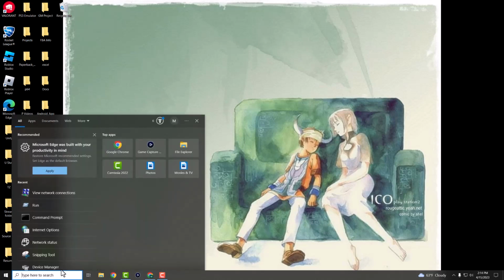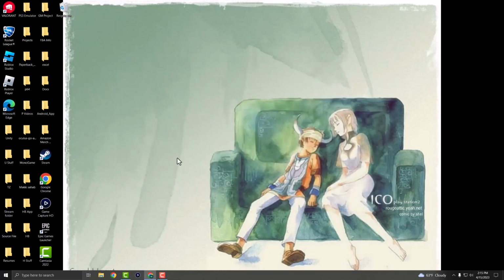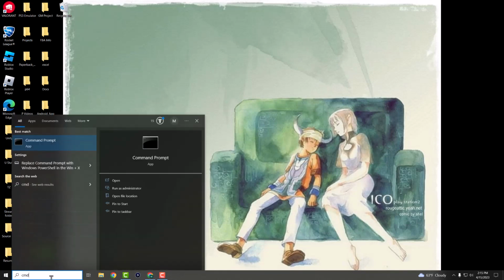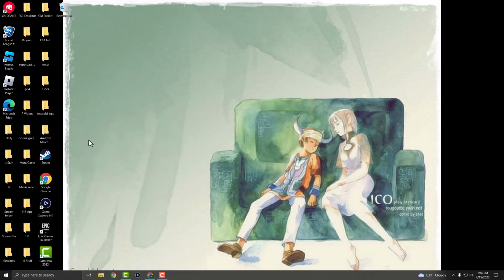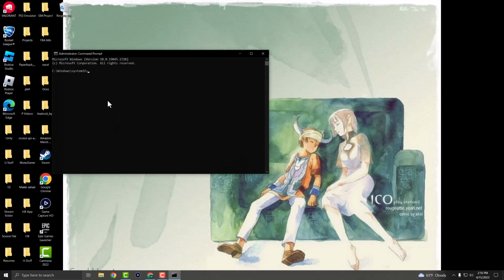How To Fix Roblox Error "An Error Occurred While Starting Roblox Studio" Windows 11 / 10 / 7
In this video I talk about How To Fix Roblox Error "An Error Occurred While Starting Roblox Studio" Windows 11 / 10 / 7